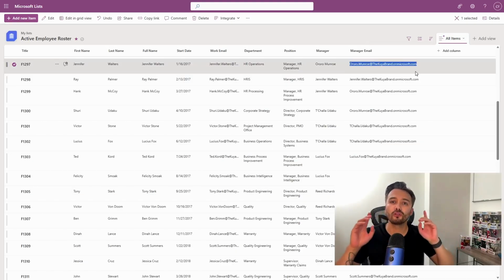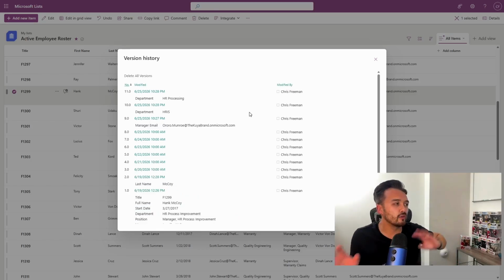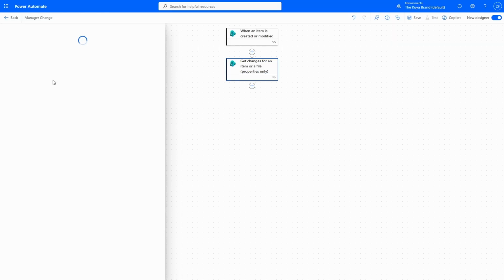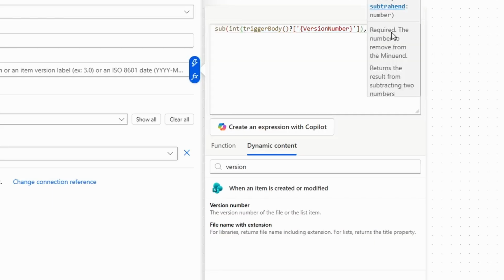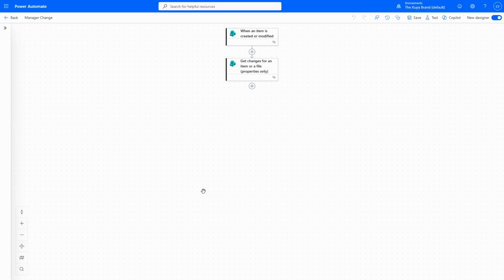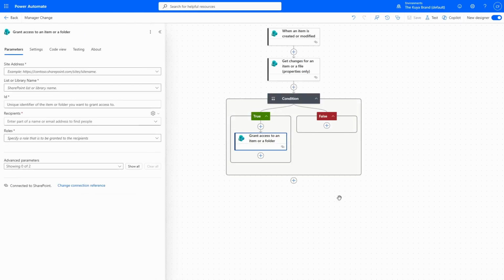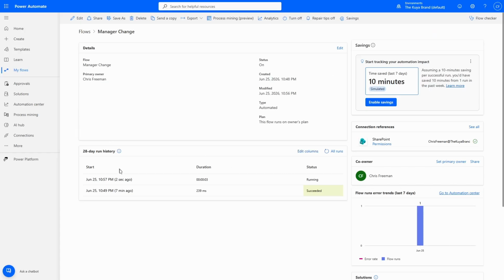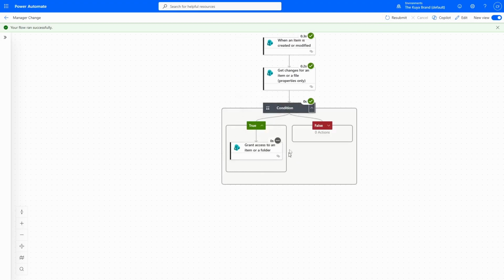Trigger Power Automate ONLY When a Column Changes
🚀 Trigger Power Automate Only When a Specific SharePoint Column Changes

Tired of Power Automate flows running every time **any** SharePoint column changes?

In this video, I'll show you how to detect whether a specific SharePoint column actually changed before continuing your flow. By using SharePoint version history and the **Get Changes for an Item or File** action, you can eliminate unnecessary flow executions, reduce API calls, and build more efficient automations.

This solution is perfect for:
• SharePoint workflows
• approval processes
• manager change notifications
• HR automation
• status-driven workflows
• Power Automate optimization

In this video you'll learn:
✔ How to use the **Get Changes for an Item or File** action
✔ How to compare the current and previous SharePoint versions
✔ How to detect when a specific column changes
✔ How to use expressions to retrieve the previous version number
✔ How to build conditional logic based on column changes
✔ How to prevent unnecessary Power Automate actions
✔ How to optimize SharePoint-triggered workflows

We'll also cover:
• SharePoint Version History
• Version Number expressions
• Integer() and Subtract() expressions
• trigger optimization
• conditional workflow execution
• reducing API calls
• real-world automation scenarios

By the end of this video, you'll know how to build smarter Power Automate flows that only run when the data you actually care about changes—making your automations faster, cleaner, and more efficient.

00:00 - Intro
00:54 - Looking at SharePoint List Version History
01:52 - Jumping into Power Automate
02:35 - Get Changes to an Item or a File
03:05 - Add the Previous Version History
04:14 - Test 1
05:42 - ONLY continue flow if One column was changed
07:51 - Test 2
08:59 - Test 3
09:22 - Final Thoughts